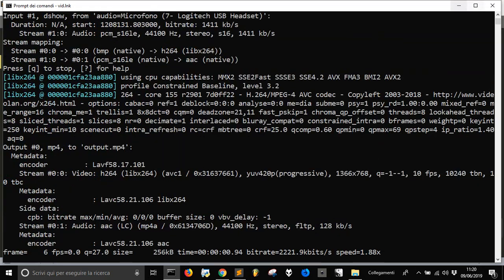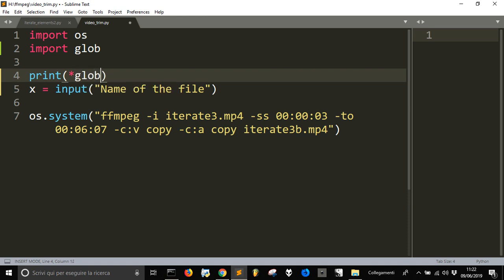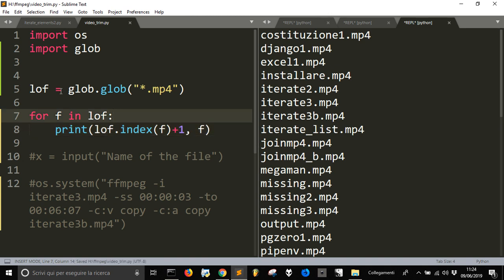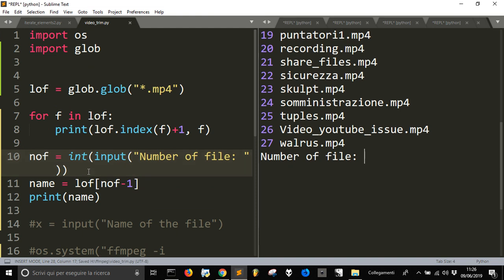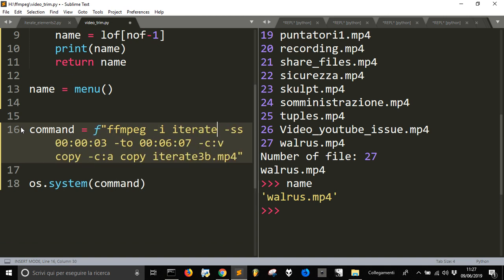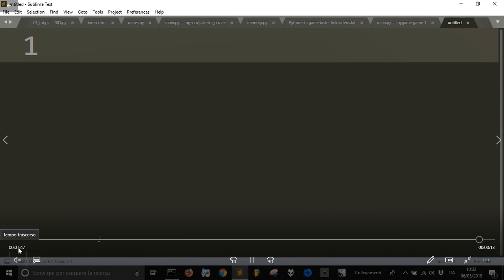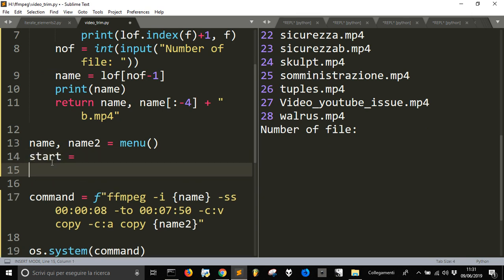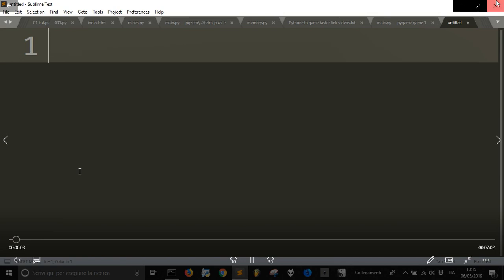Automate trimming with FFMPEG with Python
Automate trimming with FFMPEG and Python